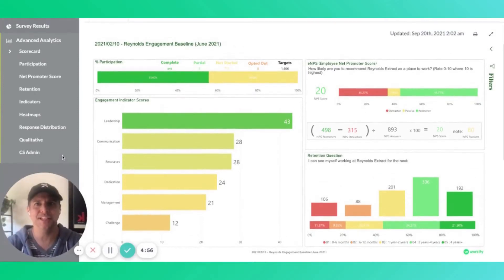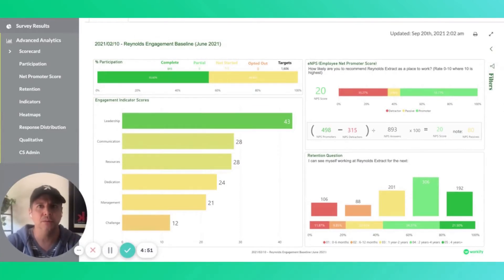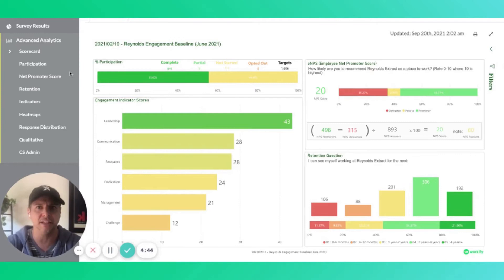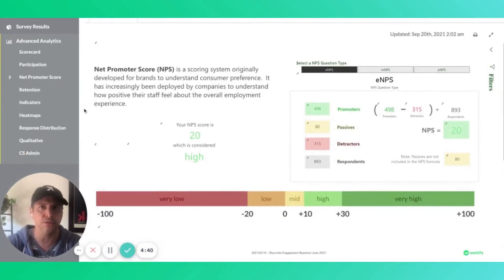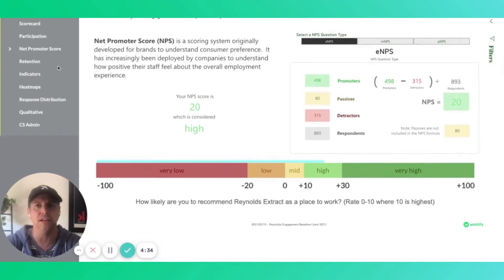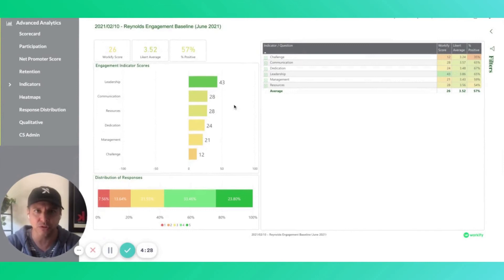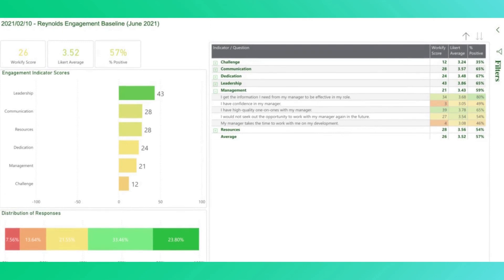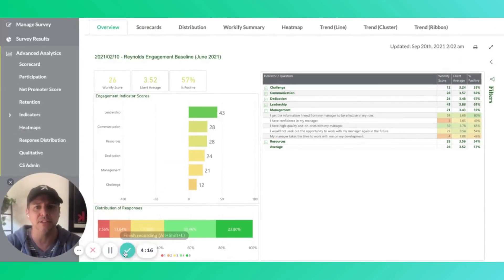A quick insight into what's happening over here at Workify